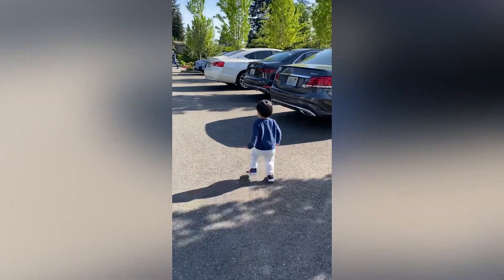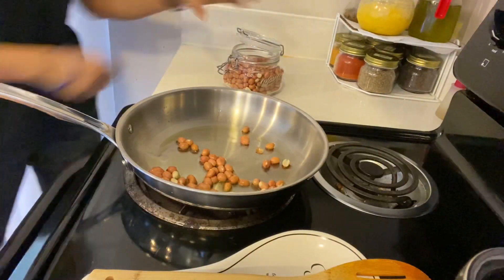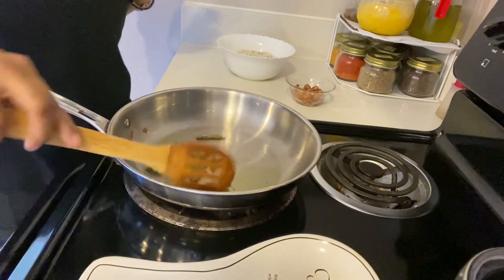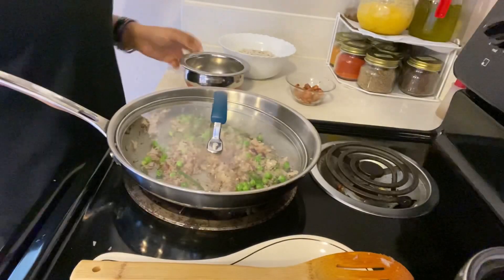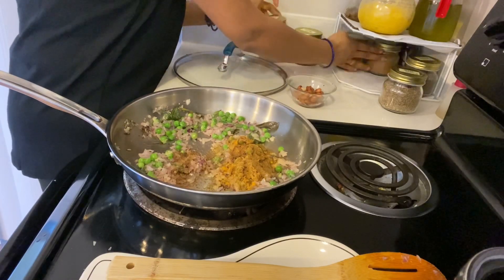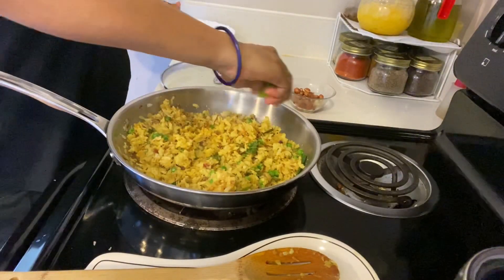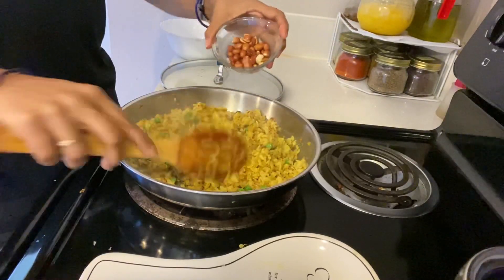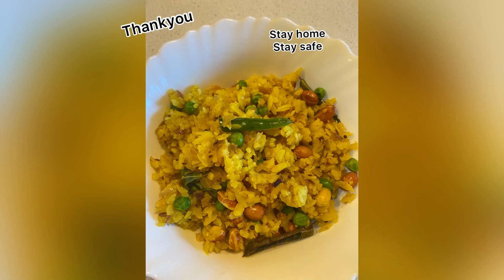Quick & easy poha recipe# Random Evening routine